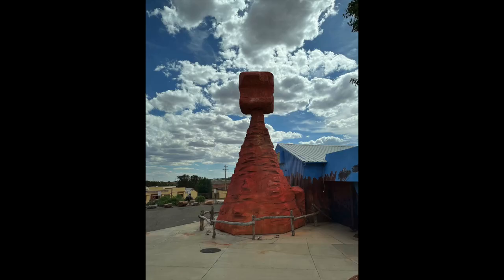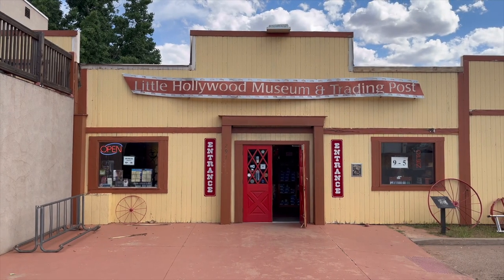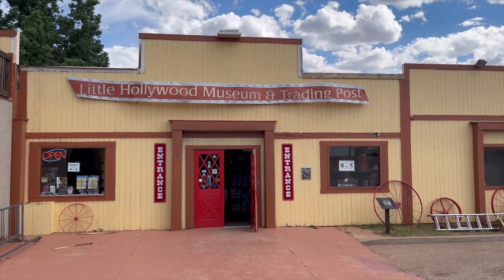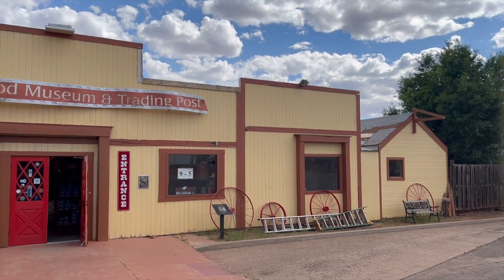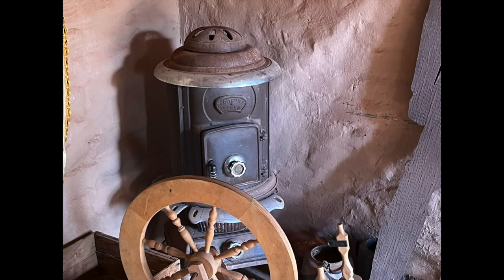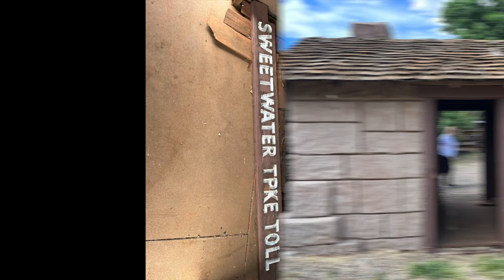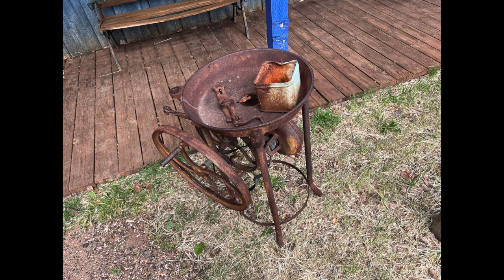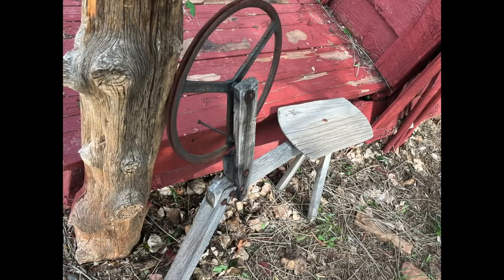Little Hollywood Museum: Exploring Movie Magic in Kanab, Utah | Hollywood Movie Props Unveiled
VLOG # 00013.39

Little Hollywood Museum and Trading Post

Step back in time and explore the rich history of the film industry in Utah at the Little Hollywood Museum and Trading Post in Kanab. This unique museum features a collection of authentic movie sets, props, and costumes from classic Western films, as well as a trading post selling souvenirs, local crafts, and memorabilia. Whether you're a film buff, history enthusiast, or just looking for a fun and unique experience, the Little Hollywood Museum and Trading Post has something for everyone. Come visit us today and discover the magic of Hollywood in the heart of the American West!

These videos are about our travels to distant places, within Texas, within the USA, and countries around the world.  We travel by car (Pickup Truck), ship, and/or airplane.

We have retired, and are not bound to any one place, and believe the we need to complete our “bucket list” while we are still young enough and ambulatory enough to enjoy the sights and sounds of different places.

Equipment used:

iMovie Editor Software
K07 Selfie Stick Integrator Tripod
Boya Wired Microphone